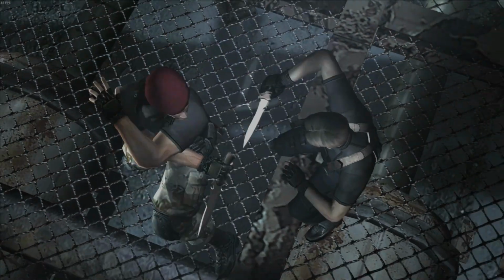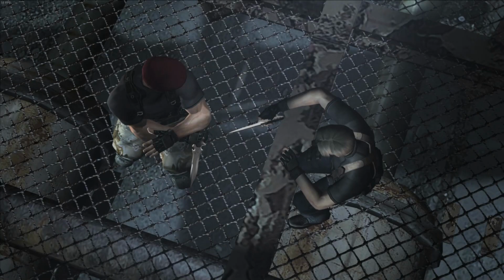RE4's knife combat RATED (Is RE realistic? #2)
I was somewhat whispering in this video because my baby son was sleeping when I recorded it, haha